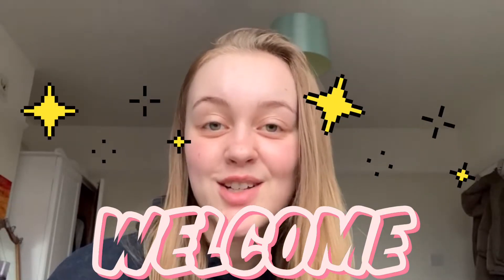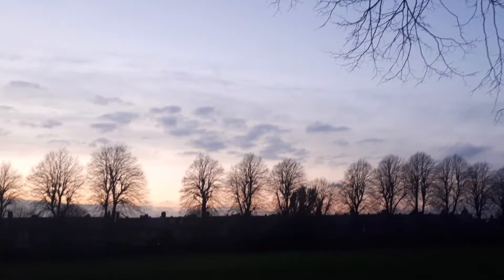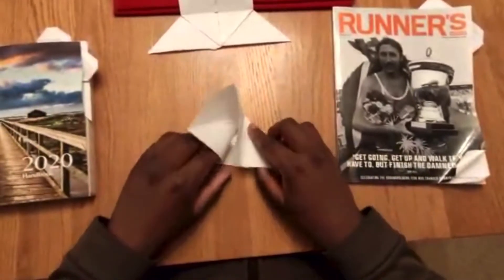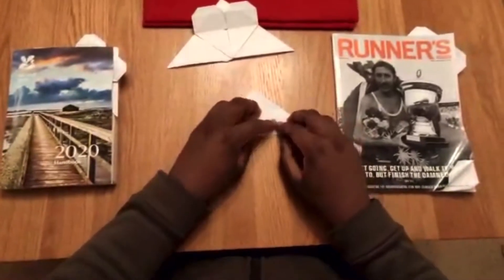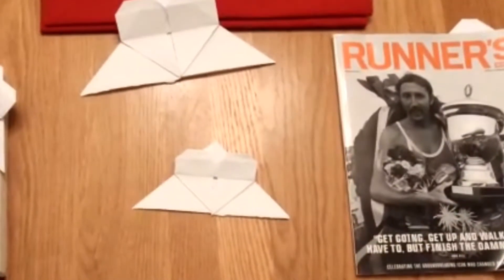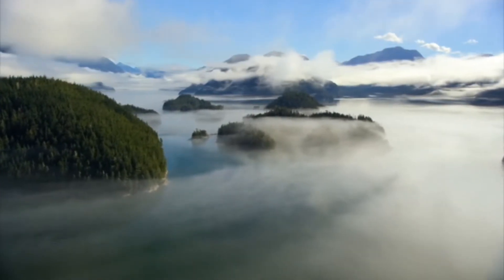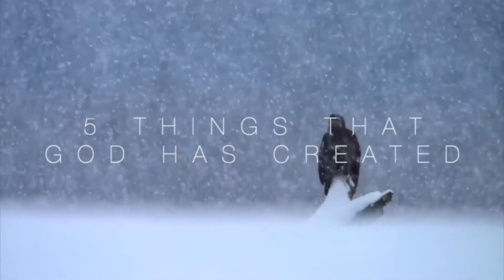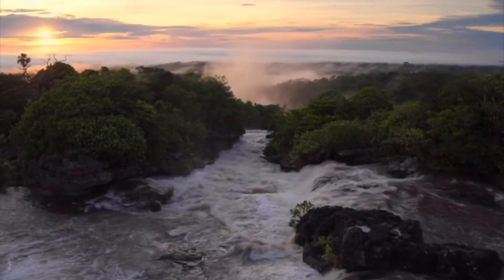AWESOME God 🤩//Kids Church service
Welcome everyone to this weeks Kids service!!

Enjoy all can’t wait to catch you all next week